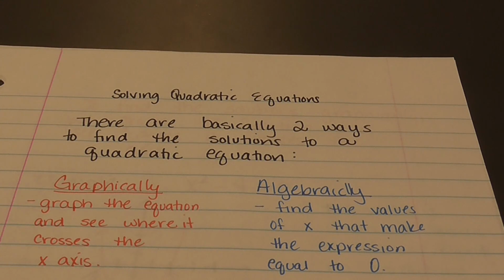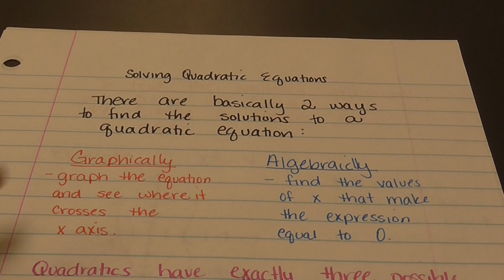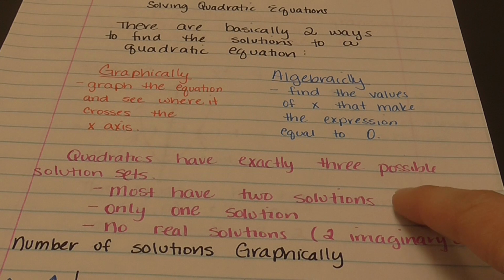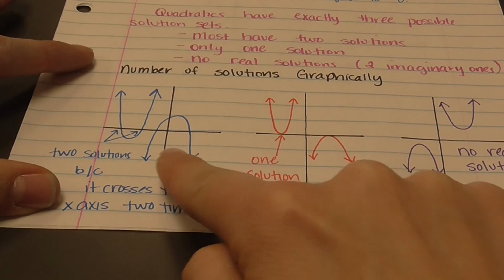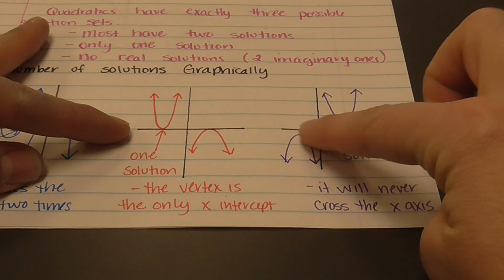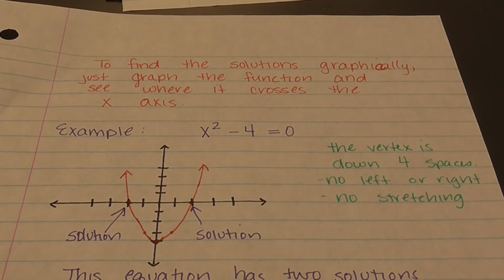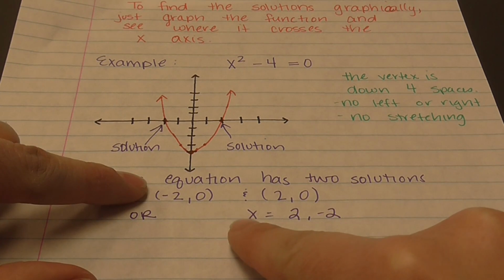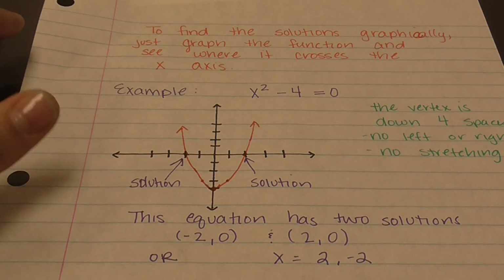solving quadratics by graphing